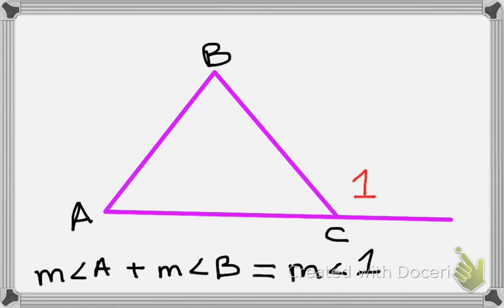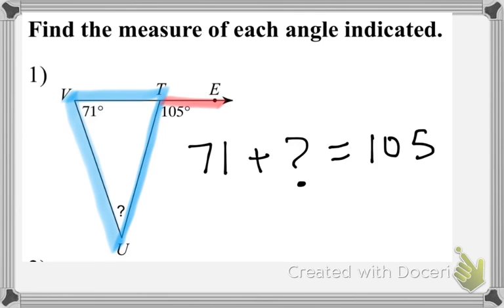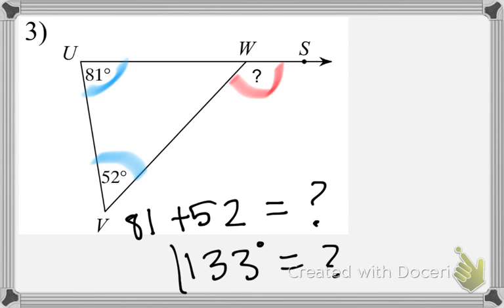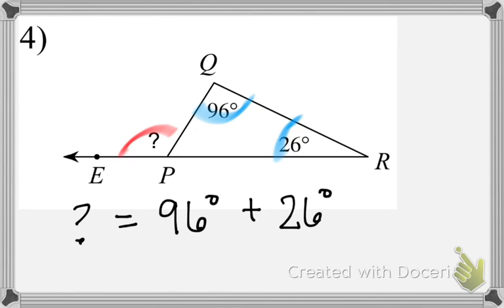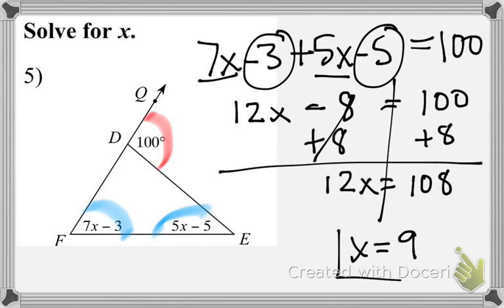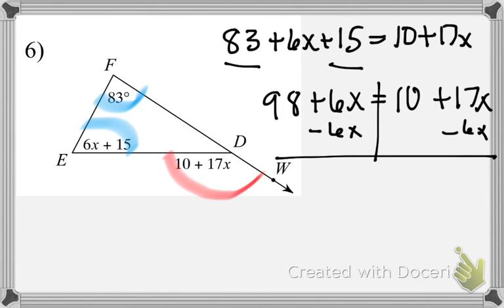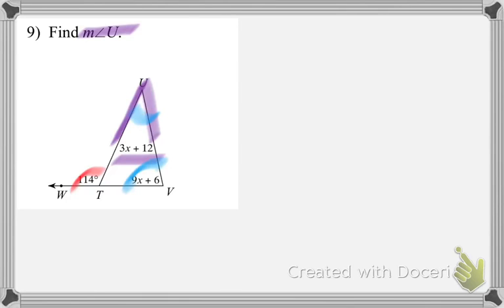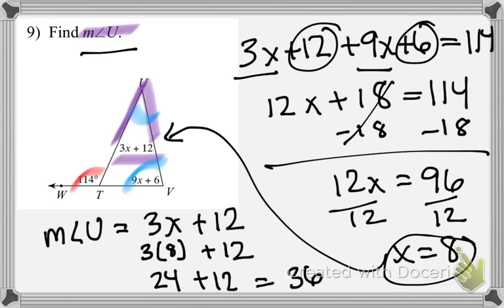Exterior Angle Theorem w/s Zoom questions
Exterior Angle Sum Theorem